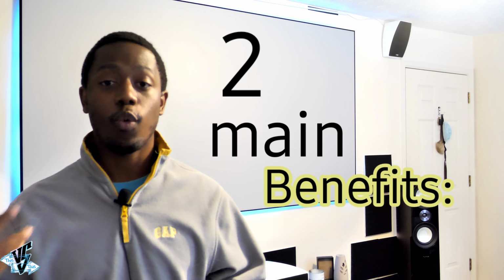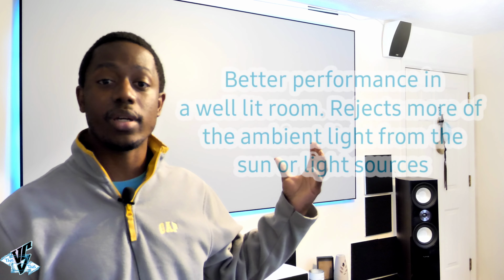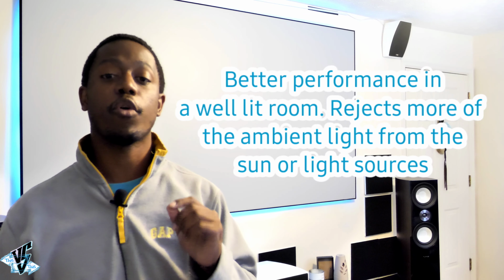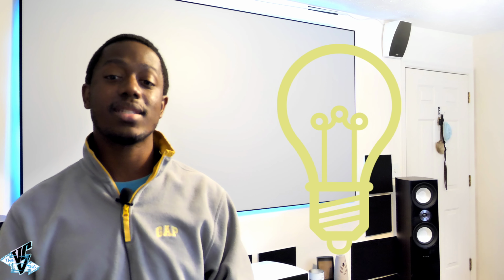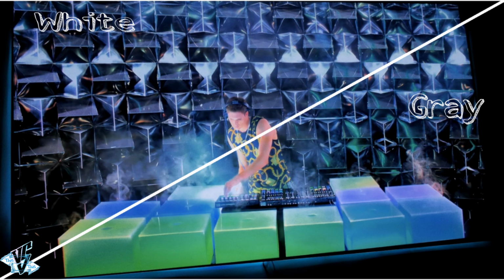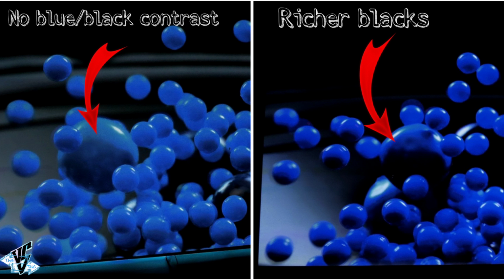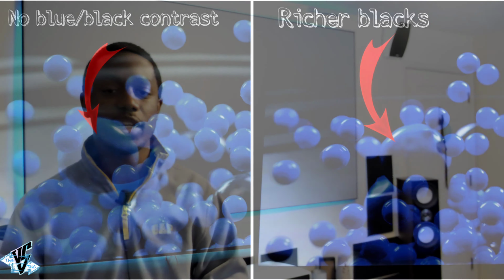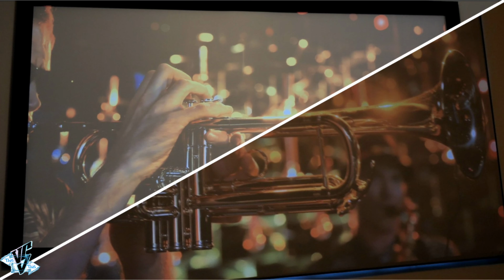White VS Grey Projector Screen | This VS This E:3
link to Elite screens aeon series CineGray screen: